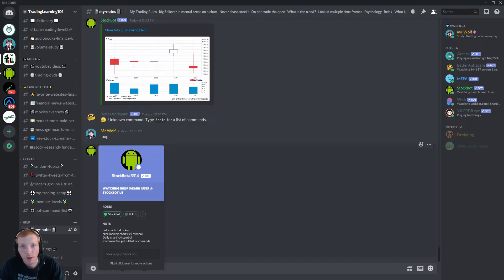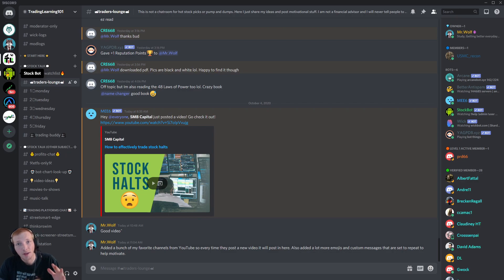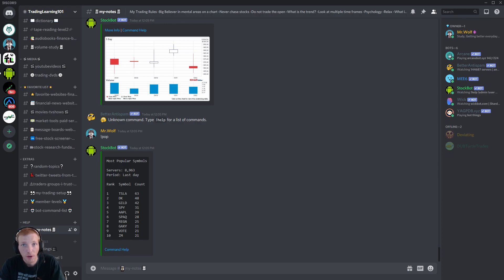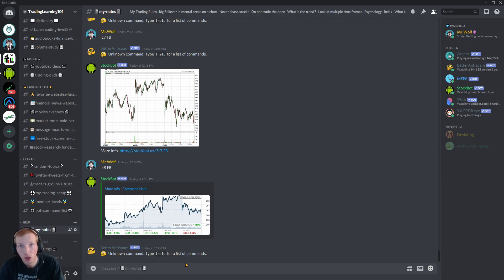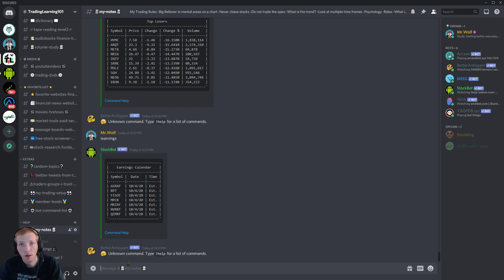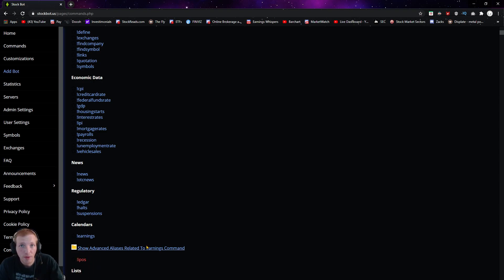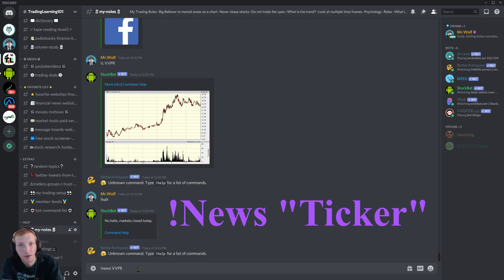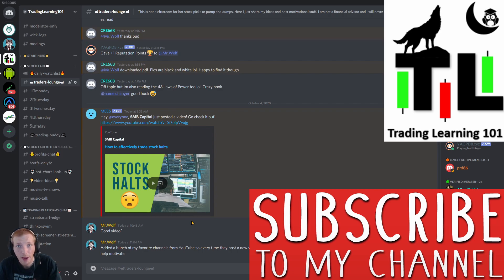Discord Stock Bot